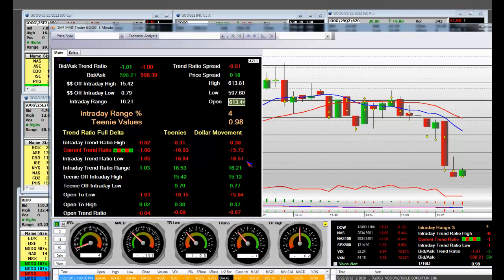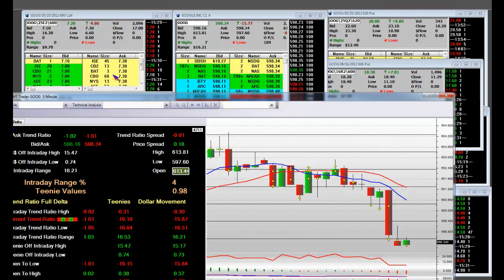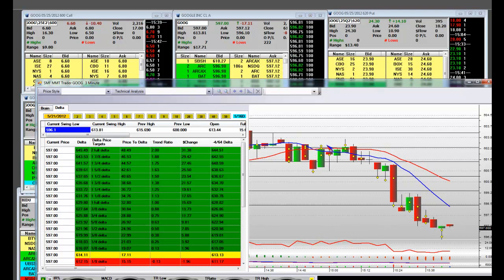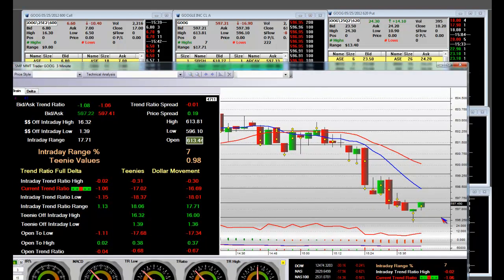High-Frequency Trading Strategy Market Maker Options Strategies GOOG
We'll cover all the live stock trading action and how to take advantage of wholesale pricing in the equity and options market. High-Frequency Trading Strategy Market Maker Options Strategies GOOG (VIDEO).

 In this live stock options trading education and training video SMF will show how the call side of Google got taken to the woodshed and the move up in the puts. After the Facebook IPO (FB) burned new investors falling from $45 down to $31 shares of Google.com (GOOG) fell too. Markets have been digesting all the headlines news from the "Eurpoean Debt Crisis".

The Dow Jones industrial average (DJI:^DJI - News) was down 21.84 points, or 0.17 percent, at 12,482.64. The Standard & Poor's 500 Index (MXP:^GSPC - News) was down 1.80 points, or 0.14 percent, at 1,314.19. The Nasdaq Composite Index (NAS:^COMP) was down 14.15 points, or 0.50 percent, at 2,833.06.

Learn how to trade options and be wholesale to the market.  We cashed in trading profits on the put side many times during the day.

We'll cover how to get the best price on options and reducing the risk of entry when trading options. "Learn how to trade options" using the SMF Trading Platform with "automated alerts" which harness mathematical price action trading formulas we've invented and implemented into our "state-of-the-art trading software".

SMF provides daily stock & option trading research, trading tutorials, stock scans and educational videos. Stop back daily for the newest stock research, stock & options videos, technical analysis and market commentary.